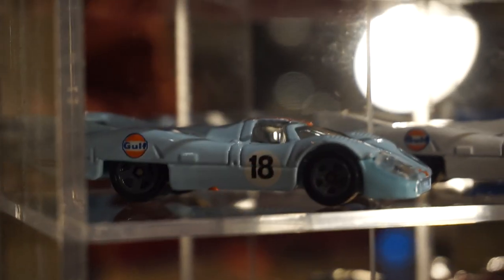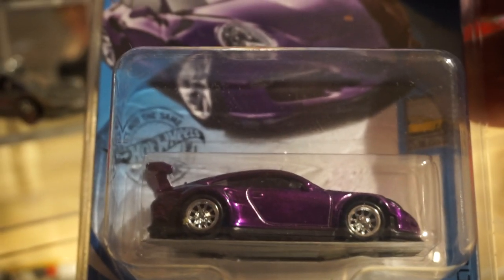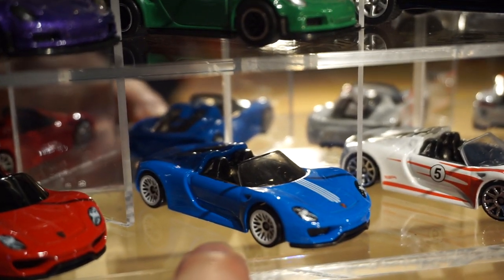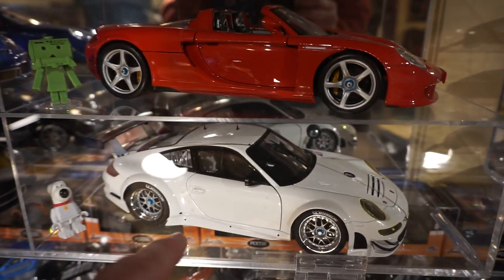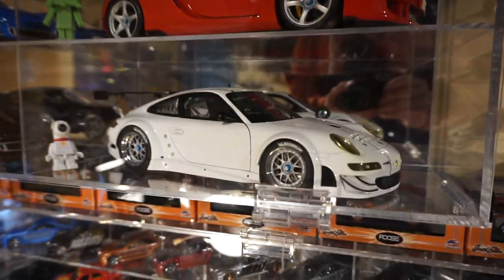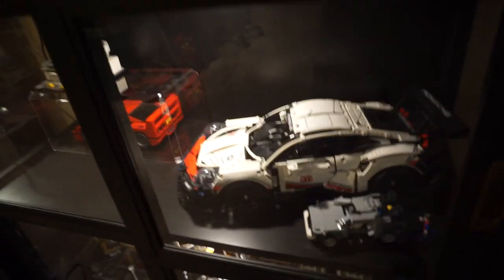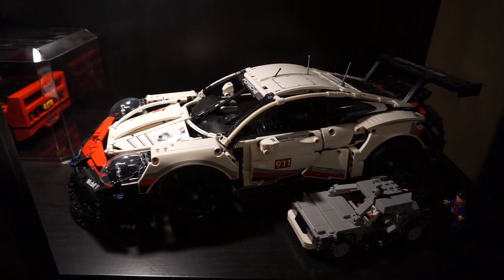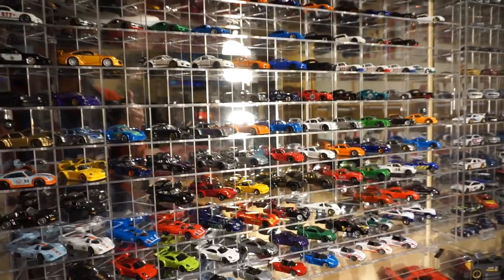20200202-My Porsche Collection - Part 2 - 1/64, 1/18/Gulf/ Lego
Be sure to check out Part 1 first.